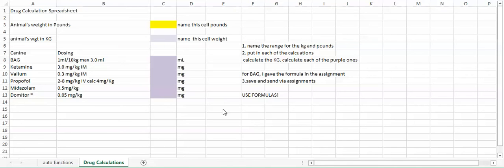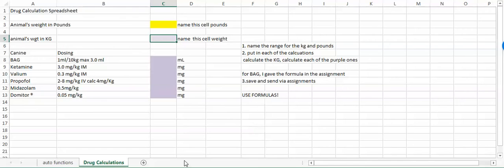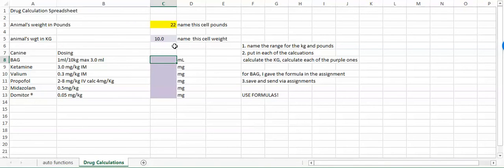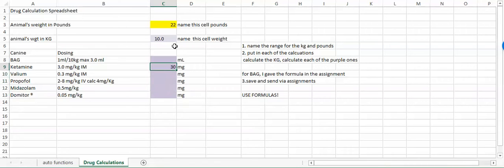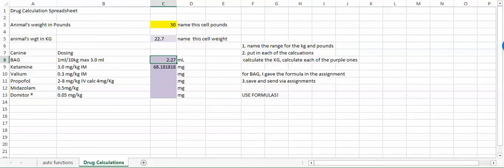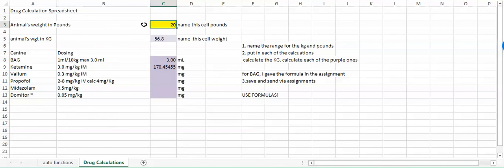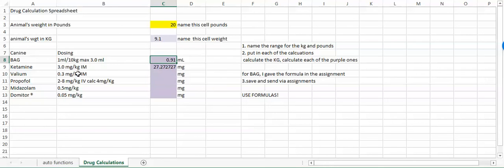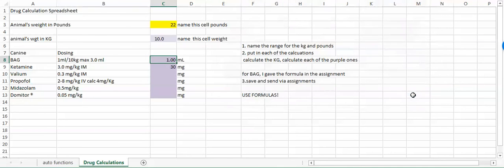drug calculation VETN112